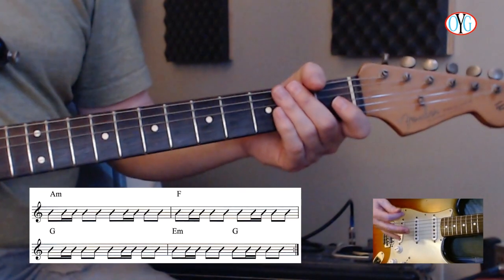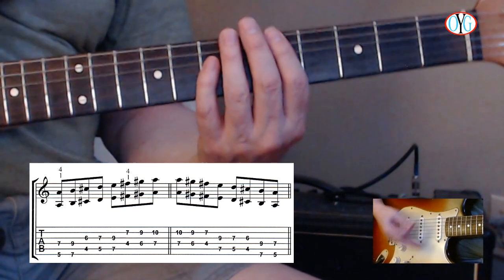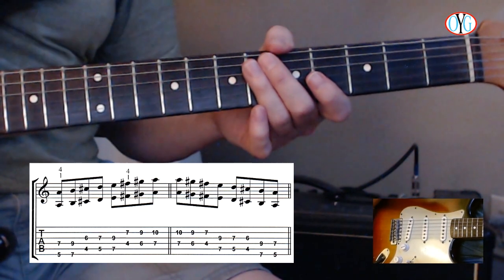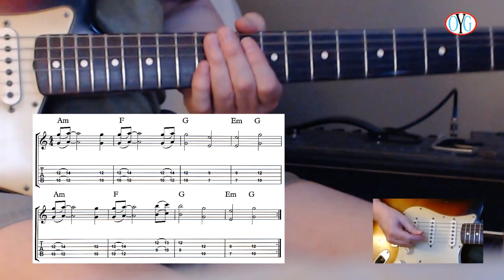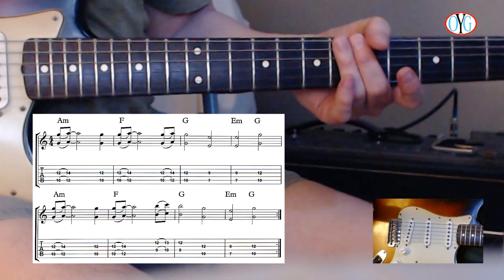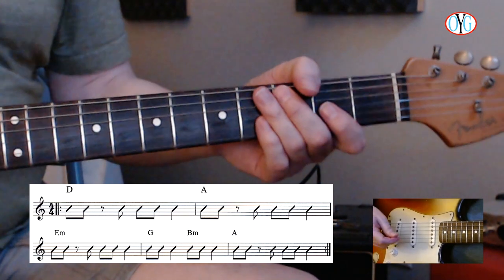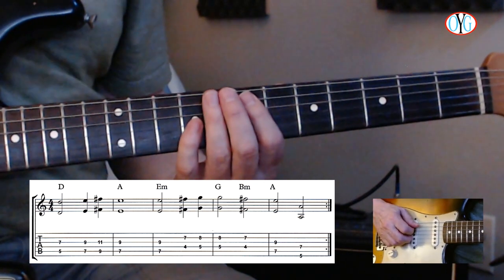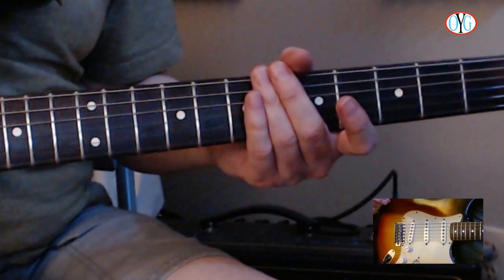Practice Sessions: Octaves, Pt. 1 - Rhythm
Hello everyone! In this Practice Session, you will begin to learn, or review, how to use octaves in playing rhythm parts in a song progression. Octaves come in and out of favour and use every so often, which is sad because octave playing is really a great technique to add a different dimension to a songs sonic landscape. So, strap on your guitar and let's get to it!

To get the written material for this and all lessons, unlock expanded versions of many YouTube lessons (like this one) and have access to videos not featured here, go over to Outsmart Your Guitar on Patreon

There's a lot to learn, and I cover all kinds of things to help you grow in your guitar playing journey. I do most appreciate your support! If you have things you want covered, speak up and tell me what you want! I'm here for you.